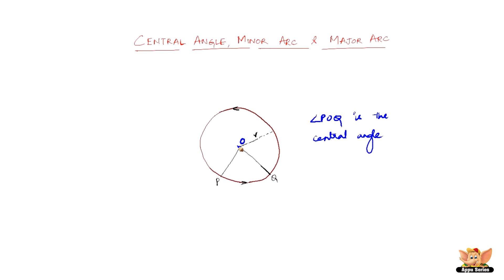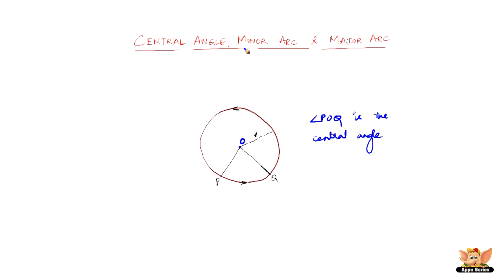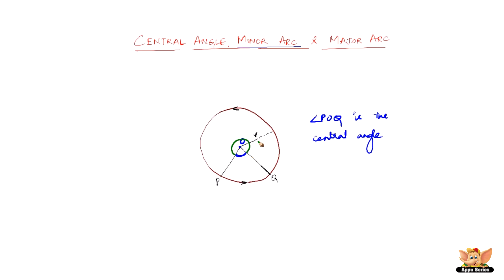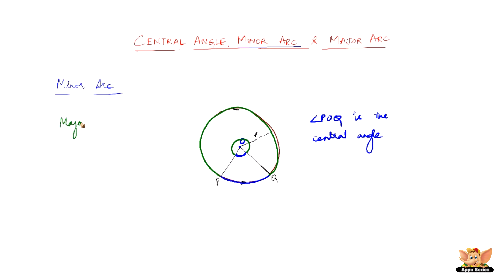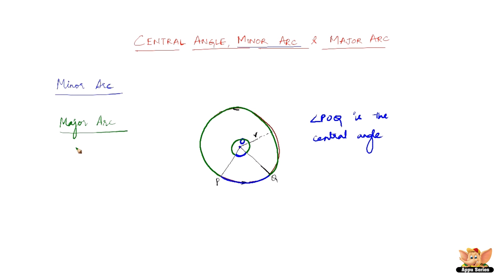What is Central Angle, Minor arc and Major Arc ?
Learn what is central angle, minor arc and major arc from this video.  These are the building block topics of cirlces!